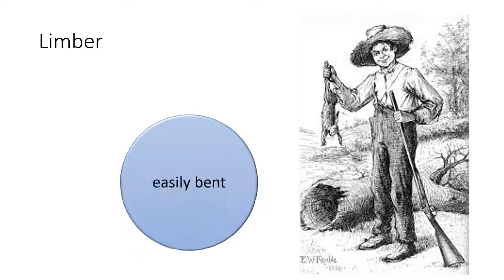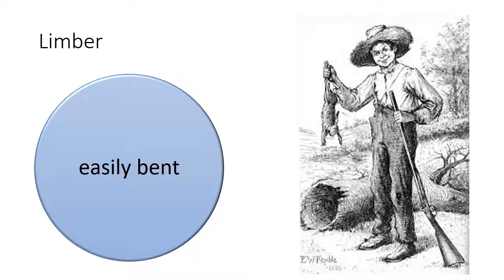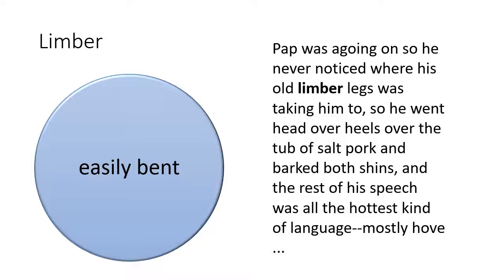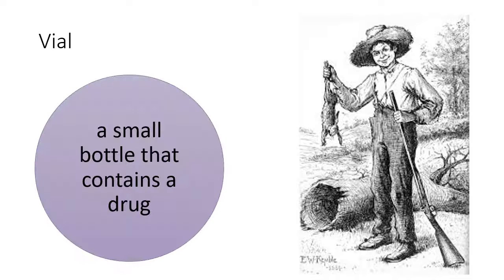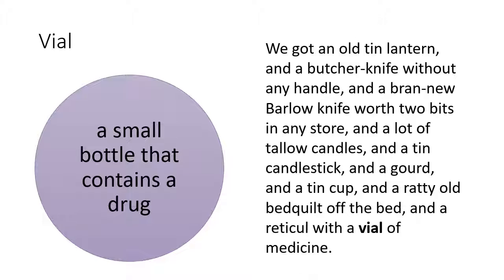Vocabulary 17-316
Kathryn J. Walling
Horizon High School